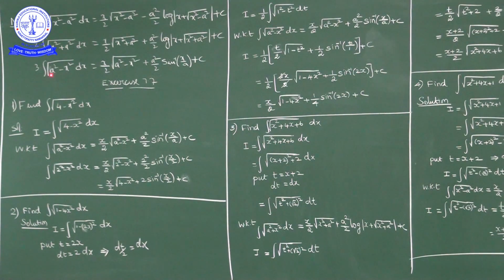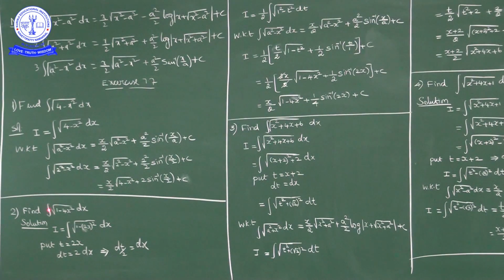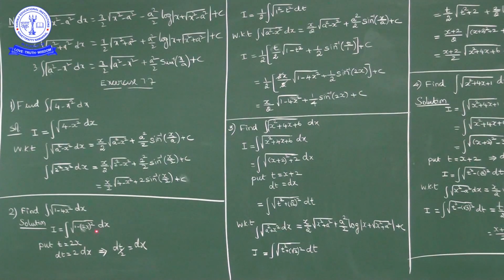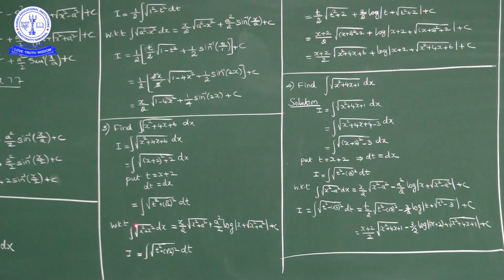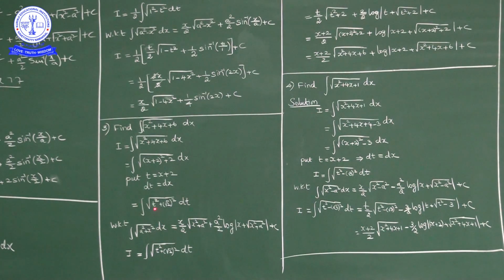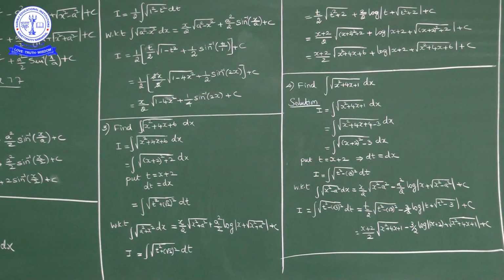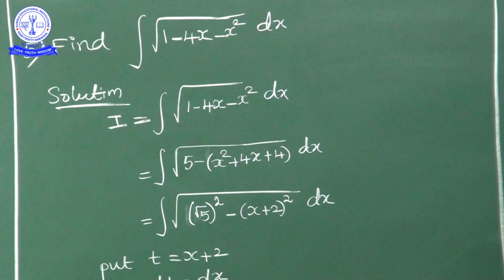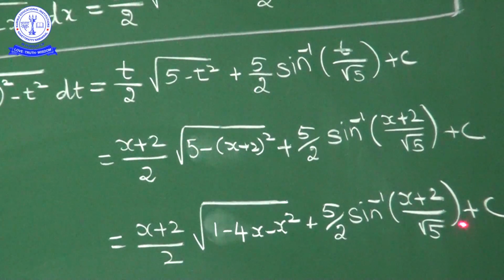MAT 12TH INTEGRATION EX 7 . 7 (Q NO. 1- 5)